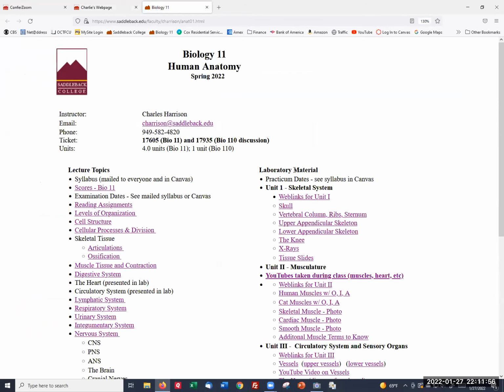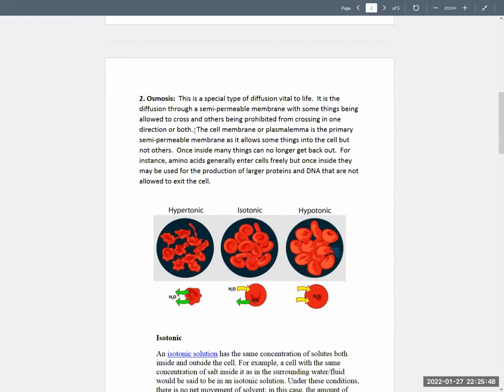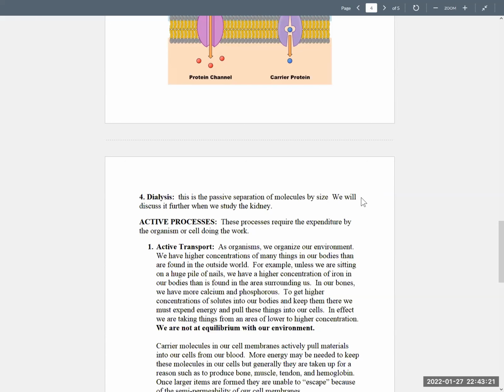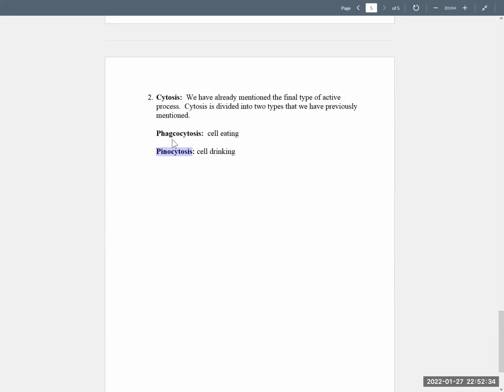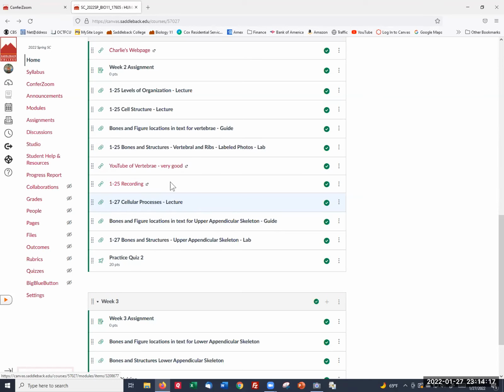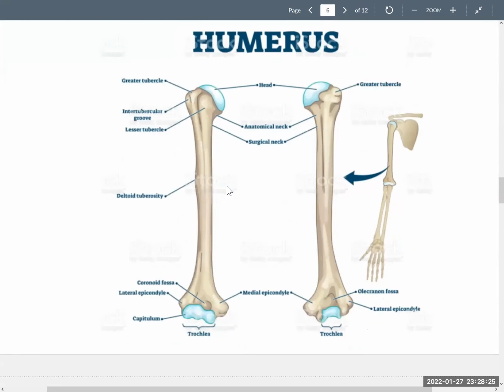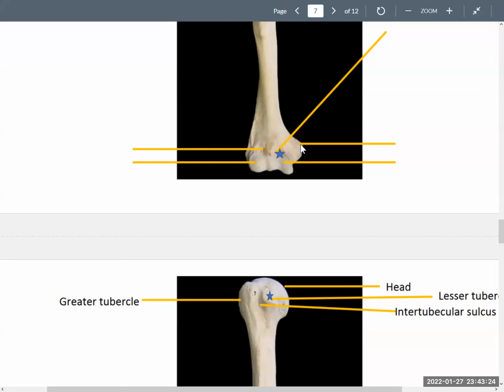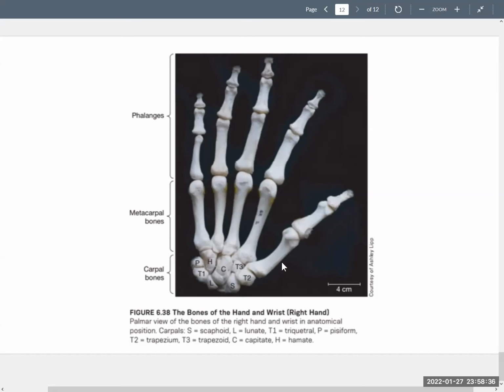GMT20220127 221044 Recording 1600x1200